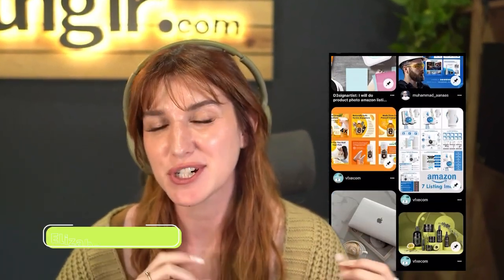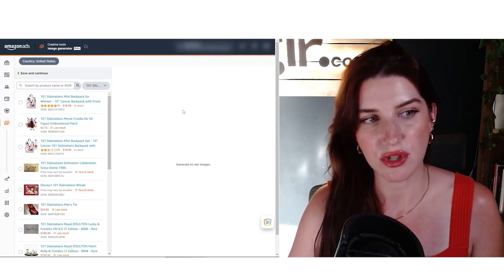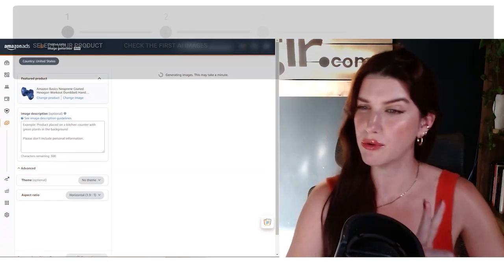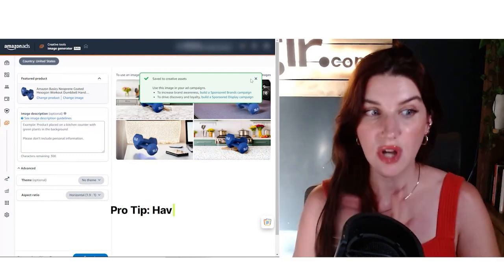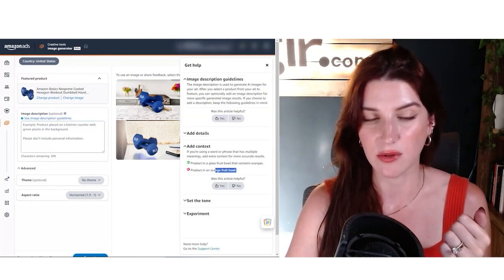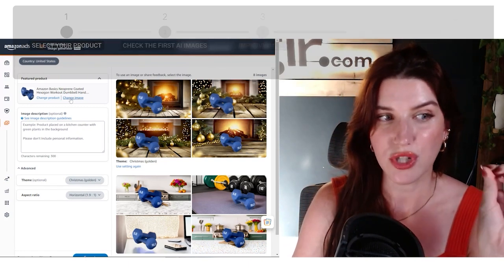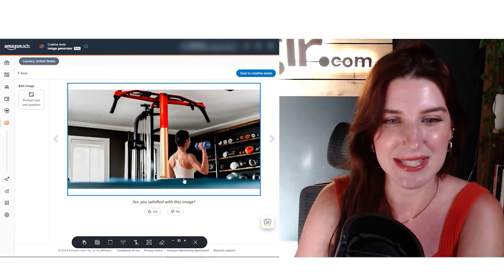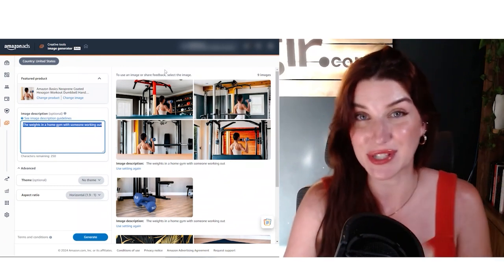Create Amazon Sponsored Brand Lifestyle Images with (Amazon’s FREE AI Tool)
Level Up Your Amazon Ads Today! Learn how to leverage Amazon's Creative Image Generator to create stunning lifestyle images, even if your brand lacks a photography budget. Boost your sales with smarter visuals.

0:00 - Introduction: Struggling with lifestyle images?
0:07 - AI tool for quick image creation
0:17 - Hack: Enhance images with existing assets
0:27 - Sharing images with your team
0:31 - Accessing Amazon’s AI image generator
0:42 - Generate images for any product
1:01 - Unexpected products appear in results
1:26 - Searching by name or ASIN
1:39 - Generating AI images for any product
1:57 - Testing AI with a dumbbell
2:14 - Reviewing AI-generated images
2:31 - Improving results with prompts
2:52 - Saving images for ads
3:26 - Batch-creating images for campaigns
3:38 - Writing better AI prompts
4:20 - Adding context for better images
4:47 - Testing Christmas-themed images
5:01 - Reviewing holiday AI images
5:33 - Using "Change Image" feature
5:48 - Uploading custom images for better results
6:18 - Improving lifestyle images with models
6:44 - Reviewing AI enhancements
7:00 - Using AI images for Sponsored Ads
7:22 - Best use cases for AI tool
7:40 - Final recommendation: Test & scale